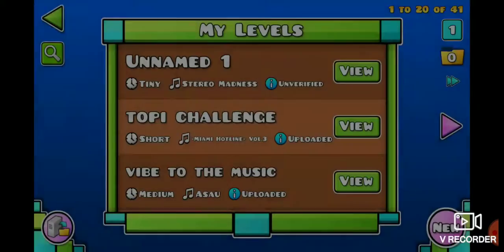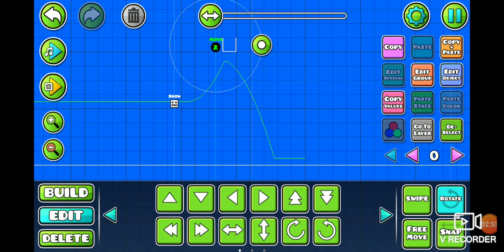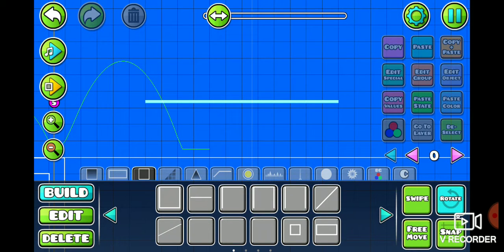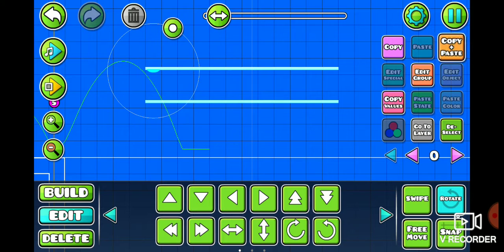Building With Peachez! + The Crappy Tab (small edition) (read desc)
I really appreciate how much I've been supported by you guys, our next goal is 15 subscribers. And I will be doing #3 and #2 of Topi Challenge and Building with Peachez.